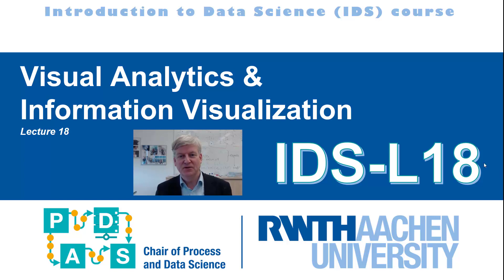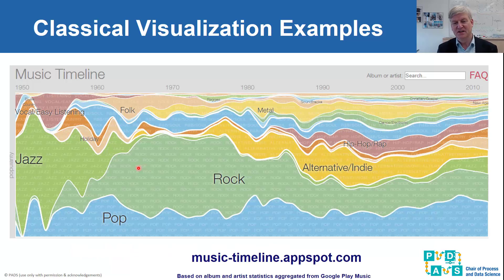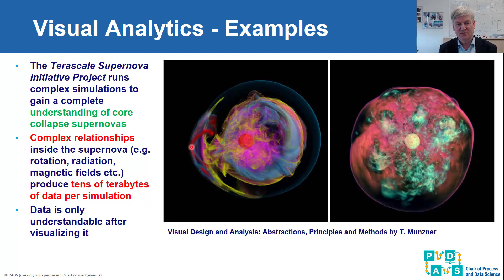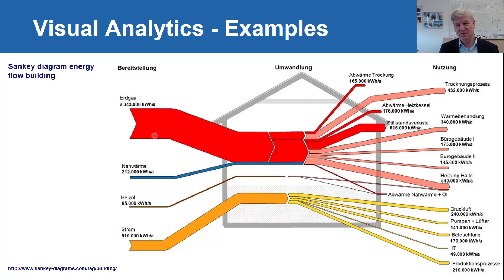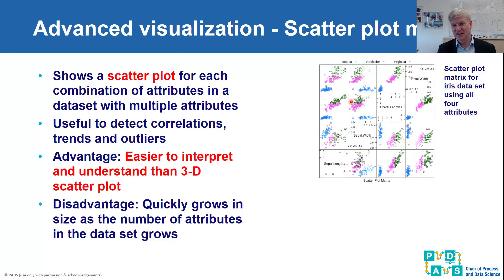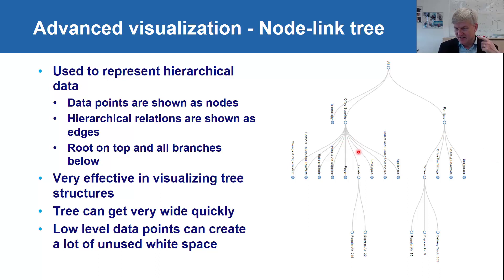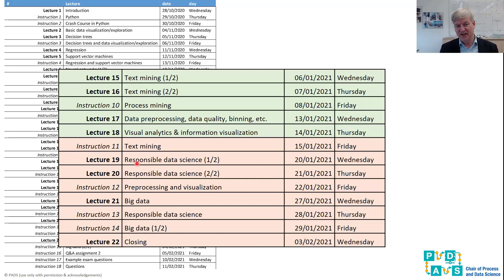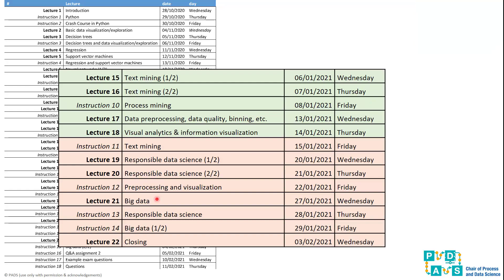Lecture 18: Visual analytics & information visualization - Introduction to Data Science (IDS)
Lecturer: Prof.dr.ir. Wil van der Aalst @wvdaalst)

In this lecture, Wil van der Aalst presents visual analytics and information visualization techniques.

More about the course Introduction to Data Science given by PADS@RWTH:

Data science has emerged as a new and important discipline. Data science can be viewed as an amalgamation of classical disciplines, such as statistics, data mining, databases, and distributed systems. This combination helps to turn data into value for the profit of individuals and society. In addition, new challenges are constantly emerging and make this field highly dynamic and appealing. These are not just in terms of size (“Big data”), but also regarding complexity of the questions to be answered. Data science provides numerous opportunities to develop exciting products and services. With technological evolution, the boundaries of what algorithms can perform will be pushed even further. This development raises significant questions that will be addressed in this course.

The course is mainly focused on data analysis and discusses a substantial range of analytical approaches and tools. All in all, the course aims to provide a comprehensive overview of data science using analytical tools applied to real-life and synthetic datasets.

The course discusses three main parts of data science:

(1) Data science infrastructure concerned with volume and velocity. The topics include instrumentation, big data infrastructures and distributed systems, databases and data management, and programming. The main challenge is to make making things scalable and instant.
(2) Data science analysis concerned with extracting knowledge from data. The topics cover statistics, data and process mining, machine learning and artificial intelligence, operational research, algorithms, and data visualization. In this part, the main challenge is to provide answers to known and unknown unknowns.
(3) Data science effects concerned with people, organizations, and society. The topics discuss ethics and privacy, IT laws, human-technology interaction, operations management, business models, and entrepreneurship. Here, the main challenge is to implement data practices in a responsible manner.

for more information. Also see the processmining courses given by Prof.dr.ir. Wil van der Aalst.